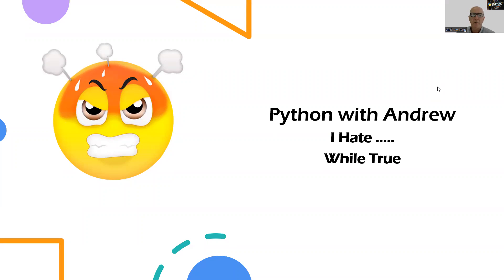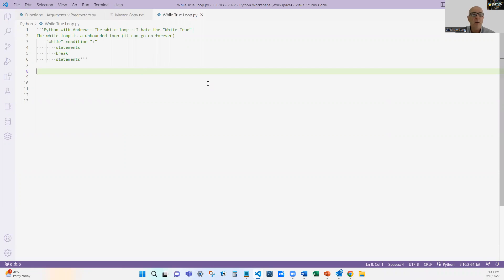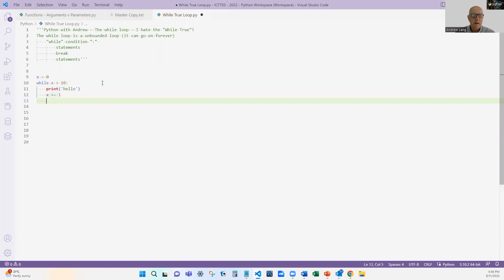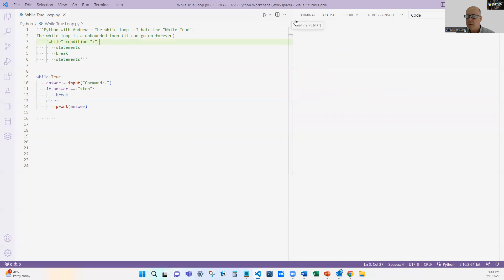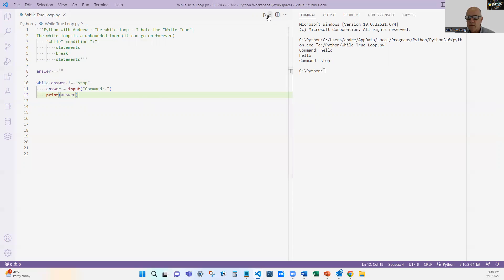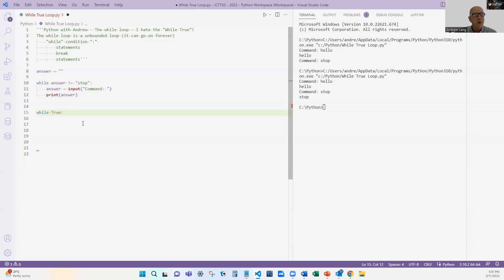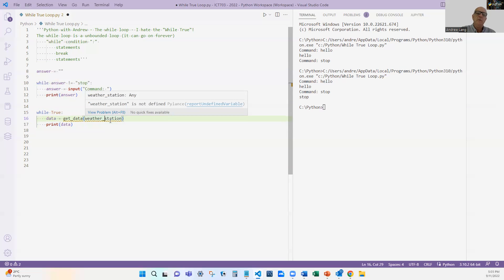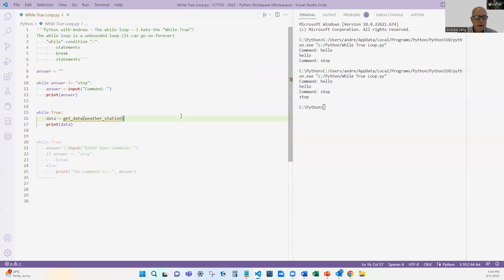Python - I Hate the "While True" Loop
In this video, we look at what makes me angry! The While True loop. See why I say that and guess what - many people do not agree with me. Also, I don't always hate it - see what situation I think you should use it.

Python with Andrew covers Python programming for the beginner. I am a University Lecturer who loves to program and teach good programming habits. My focus is to keep it simple - making it easier to learn and making your code better for the long term.